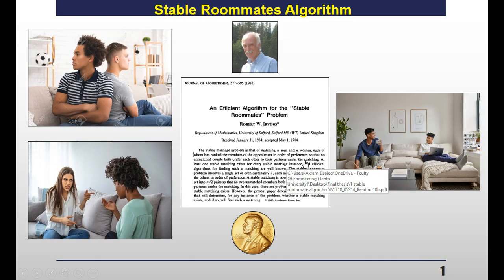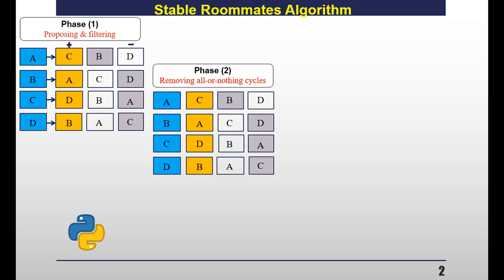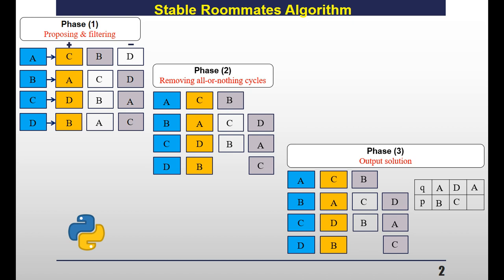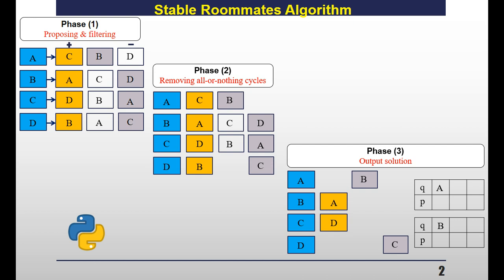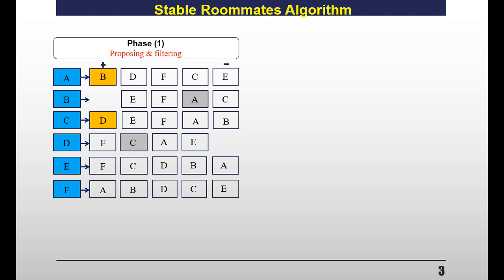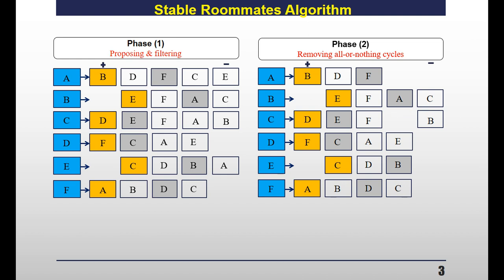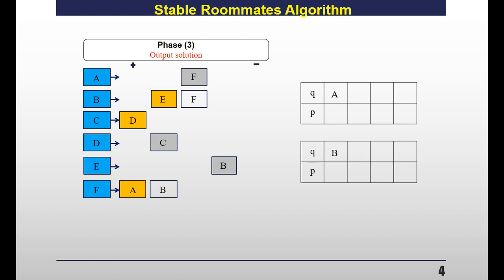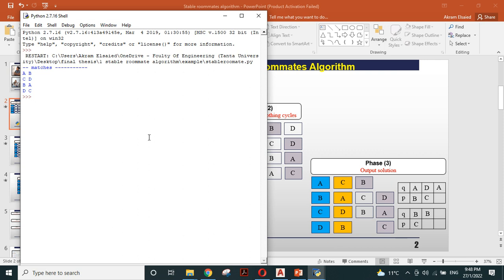Stable Roommates Algorithm